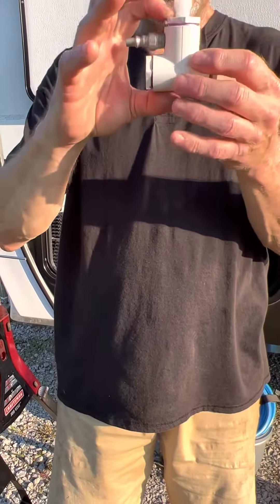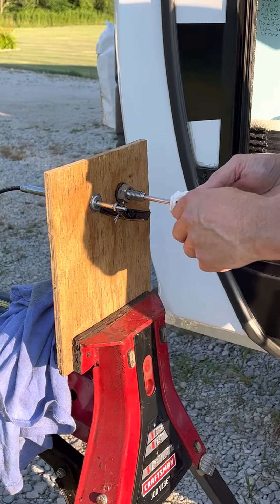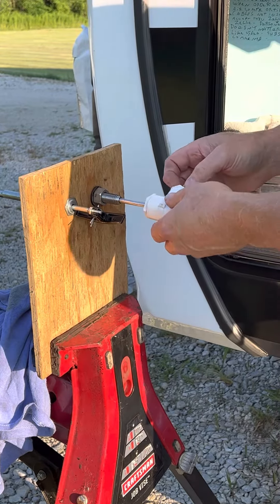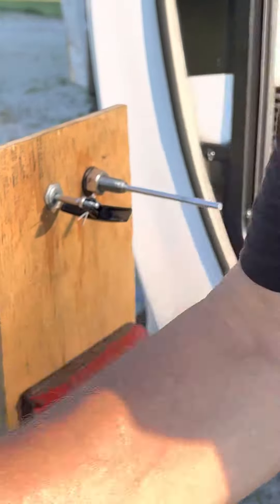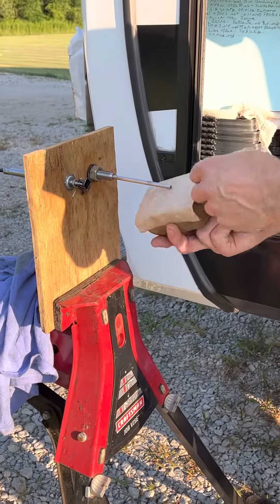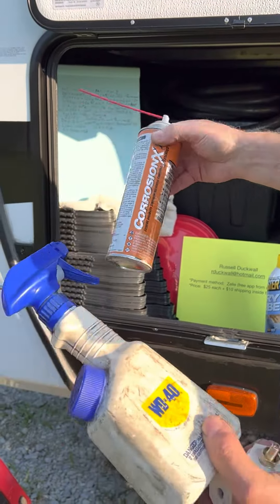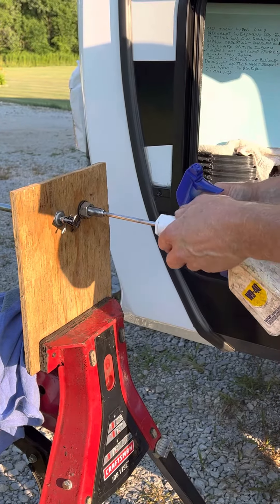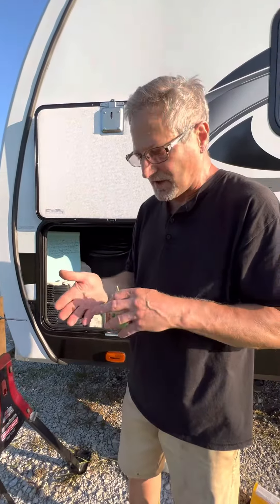Rv cable lubricator, new model that works where cables are mounted very close together.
This is my newest, Ducky’s RV Cable Lubricator, I made these changes to enable it to be used even if the cables are very close together. This new version is also simpler because it only has one port that serves as a lubricant fill port and where you install your air connector, either a schrader valve or an air hose nipple. Happy camping!!!